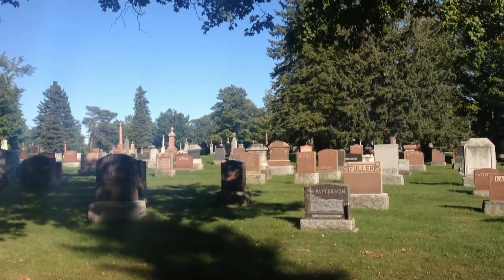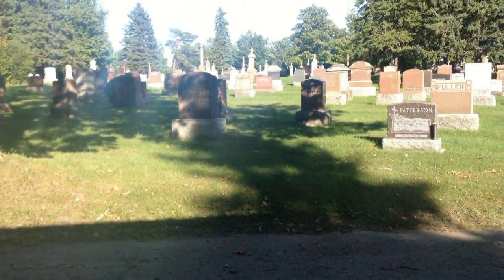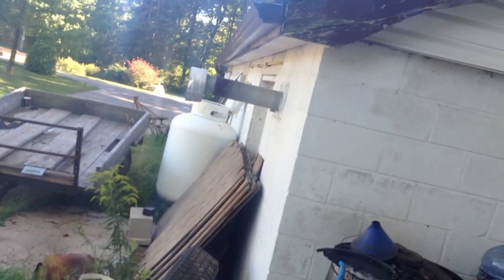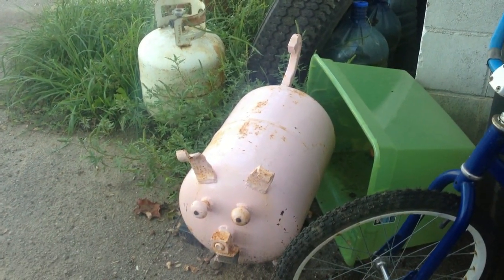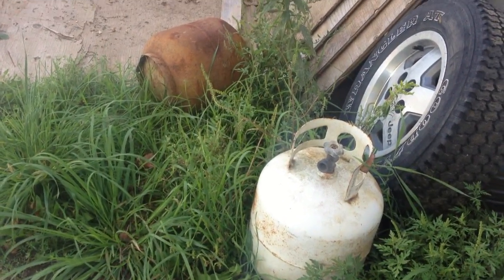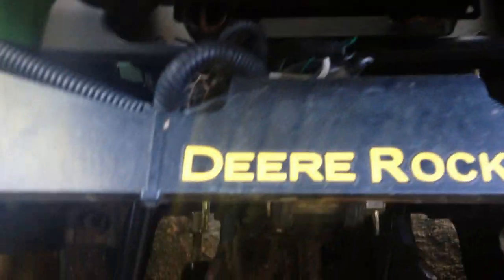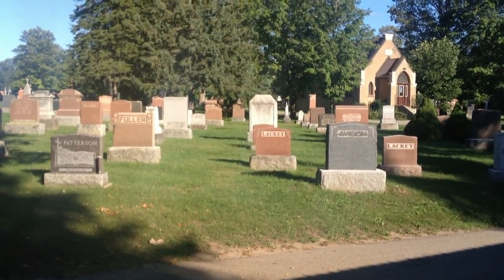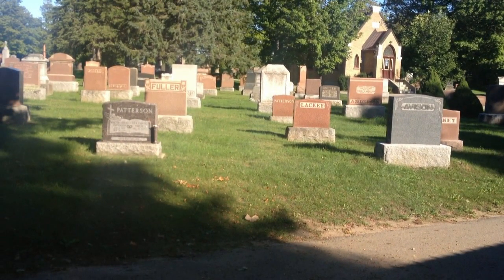made er back 1st day bizzy in cemetery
got some paper work to catch up on and some grass to cut